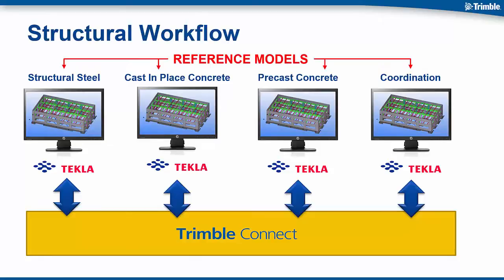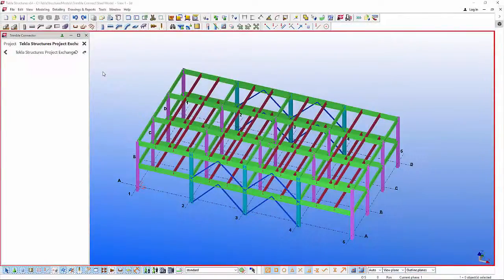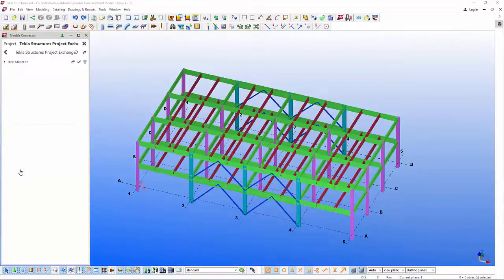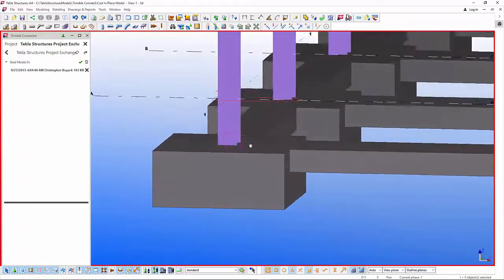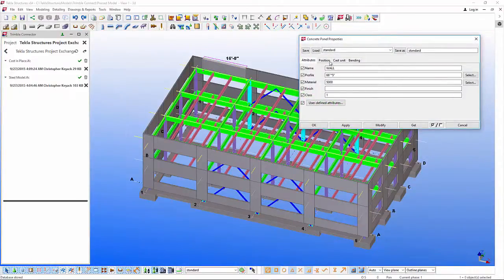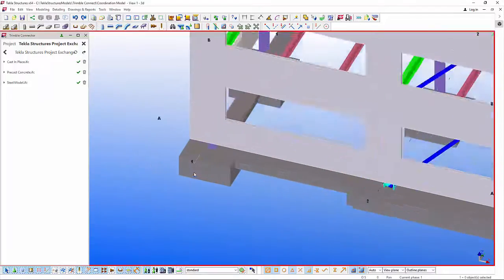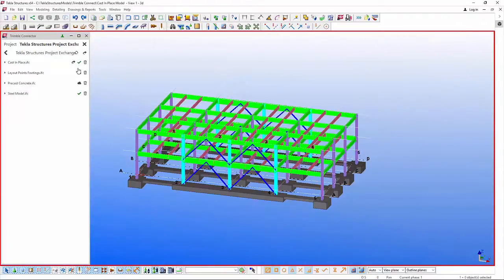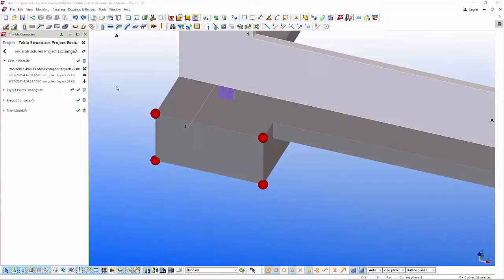Trimble Connect with Tekla Structures